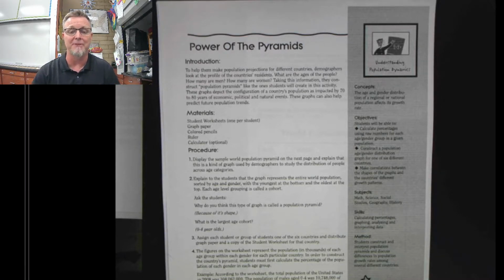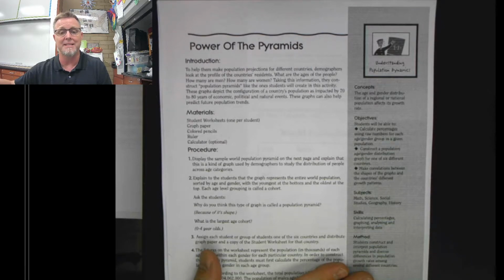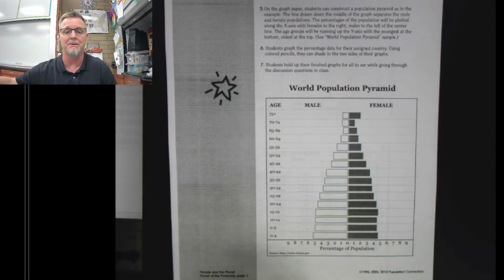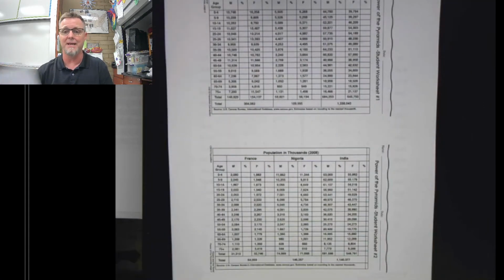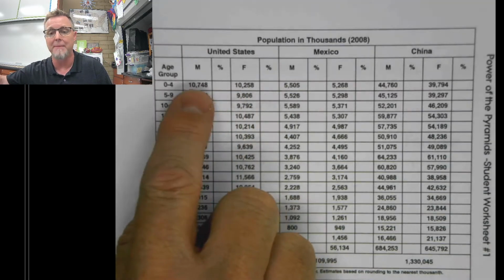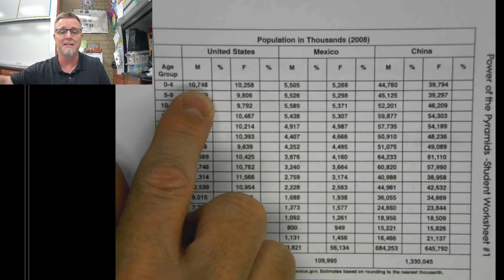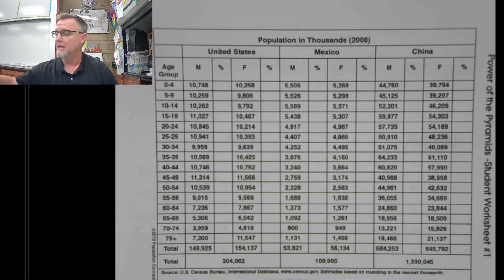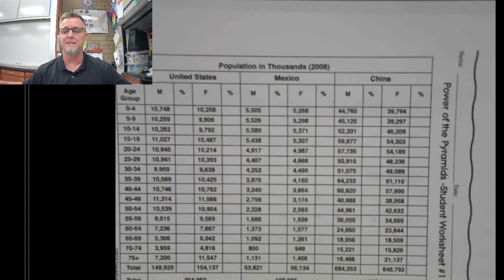CW APES Power Of Pyramids